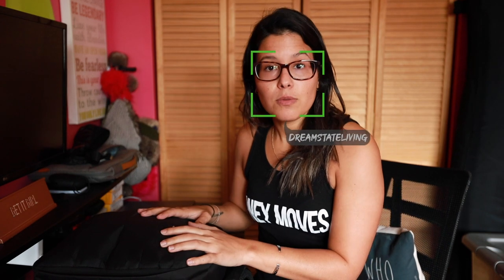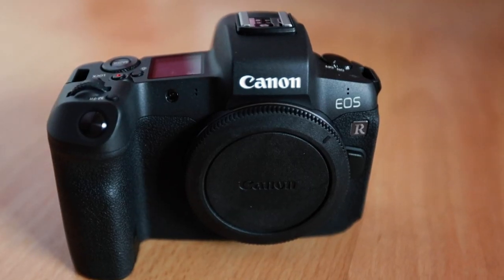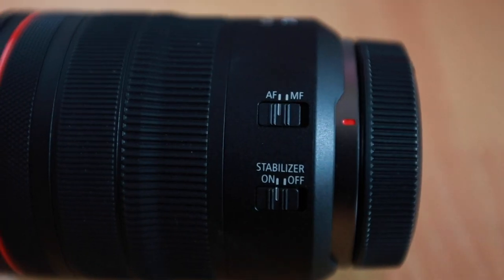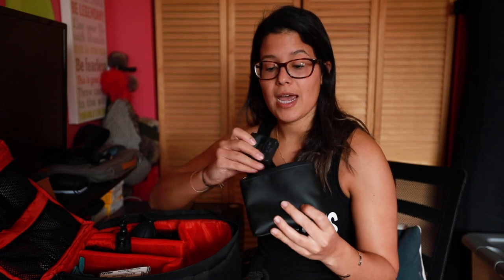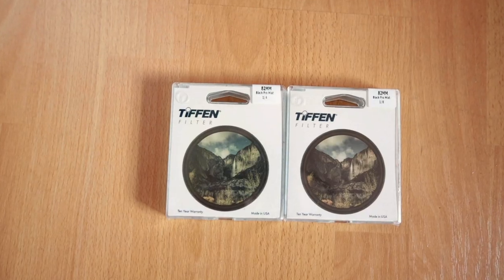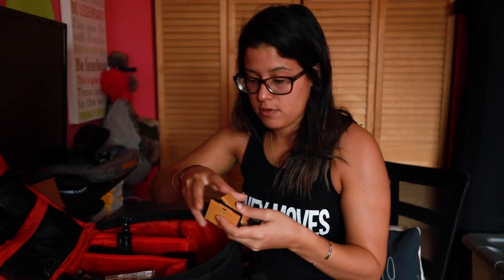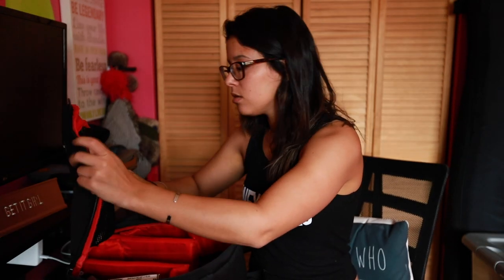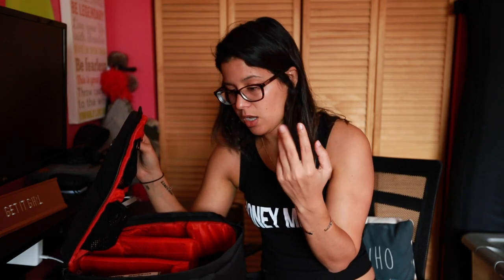What's in My CAMERA BAG? *2020*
This is what's in my camera bag in 2020! Shoot music festivals, performers, commercials and series there are some items you just gotta have! If you're a creator, what are some of your must have items?

Hey! I like to make videos. Get out there and live your dreams, this is the only ride we got! :)